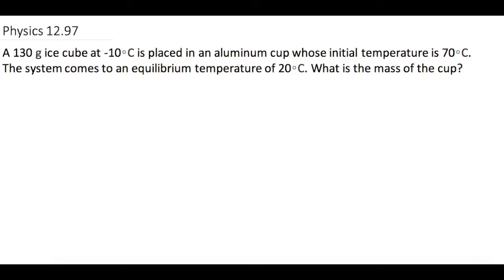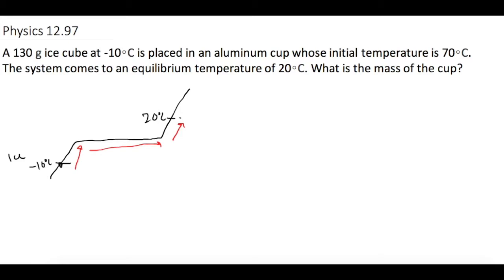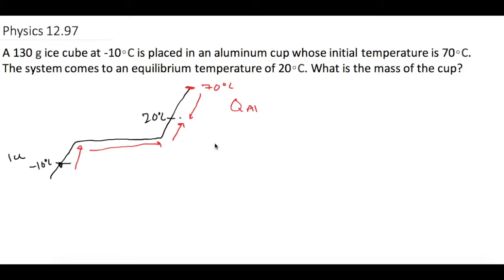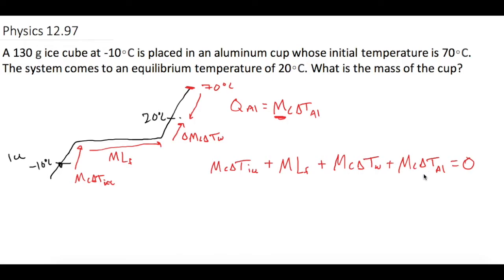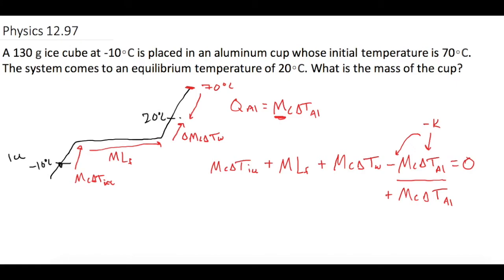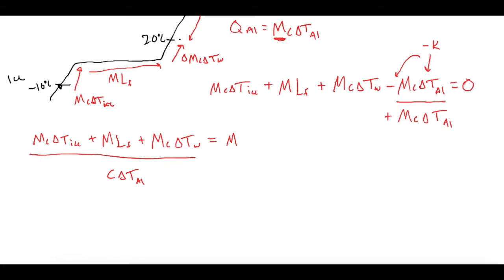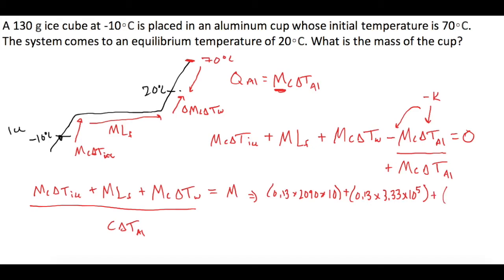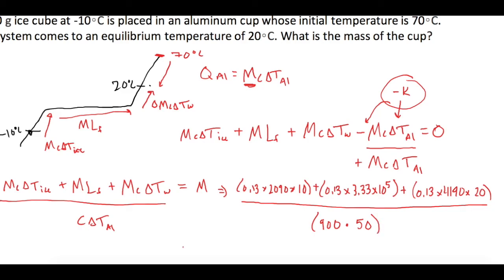Mastering Physics Solution , "A 130 g ice cube at -10∘C is placed in an aluminum cup whose initial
Mastering Physics Video Solution, "A 130 g ice cube at -10∘C is placed in an aluminum cup whose initial temperature is 70∘C. The system comes to an equilibrium temperature of 20∘C. What is the mass of the cup?"

In this problem we cover how to calculate energy transfer from heat and use that to calculate the mass of the cup.